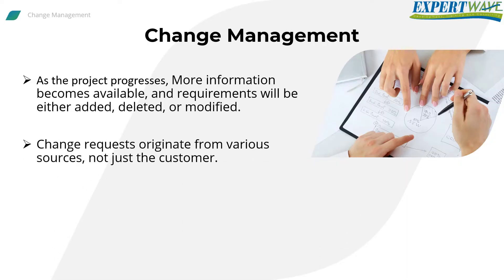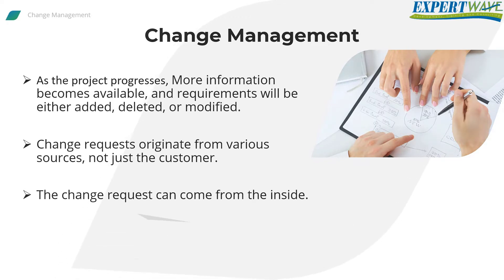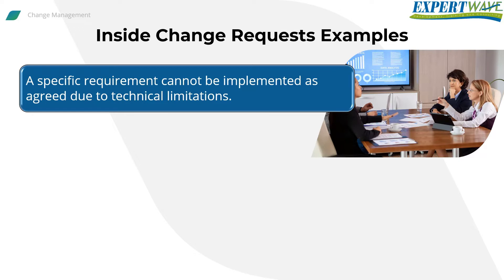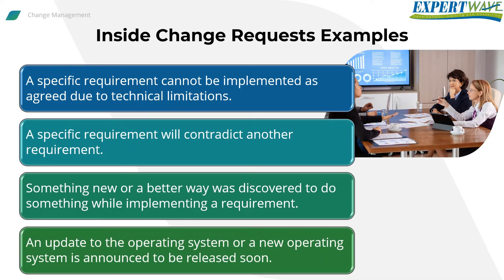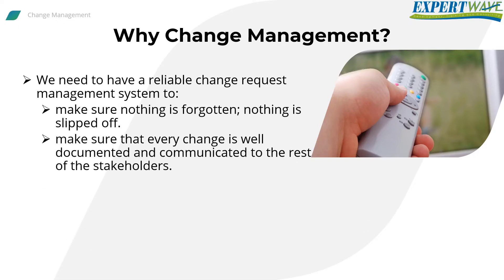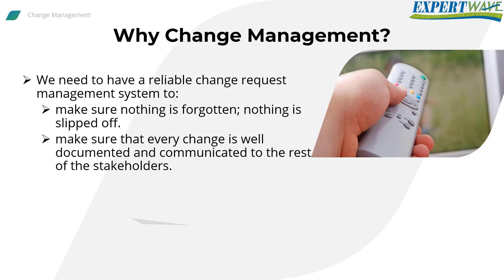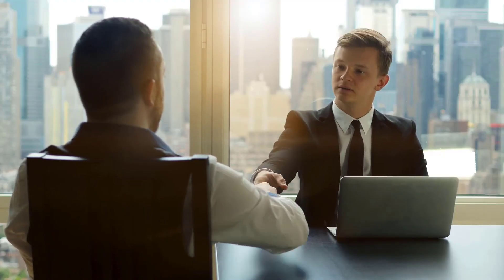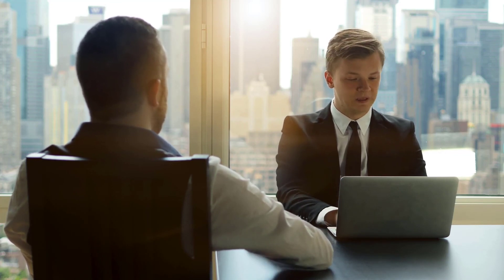9-1 Requirements Change Management